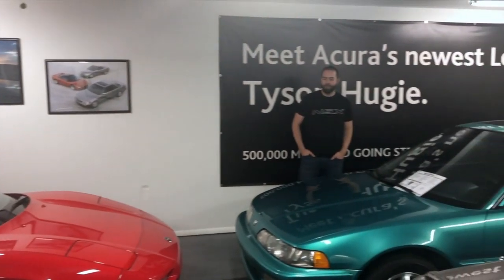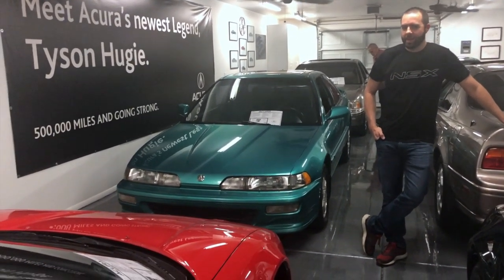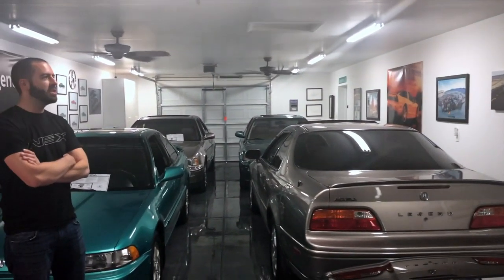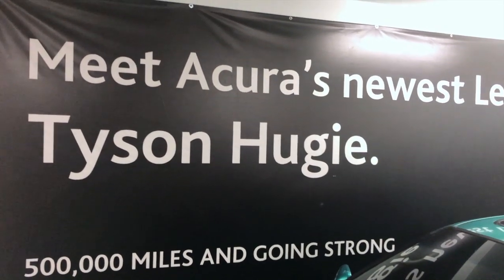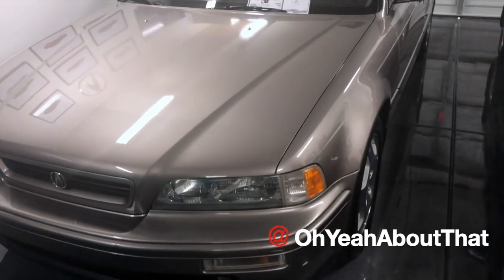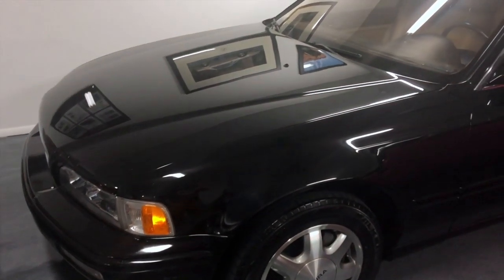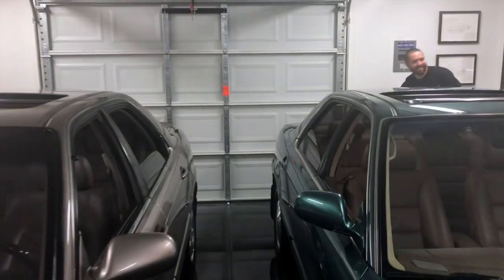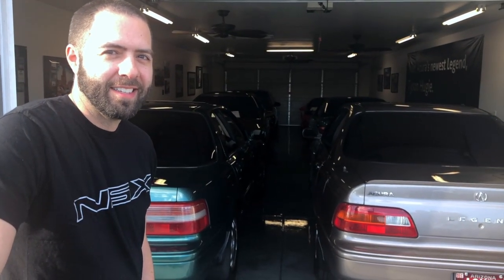A Visit With TYSON HUGIE And His ACURA Collection!